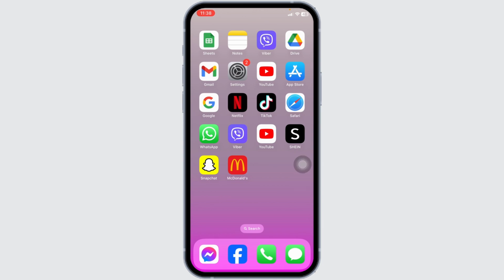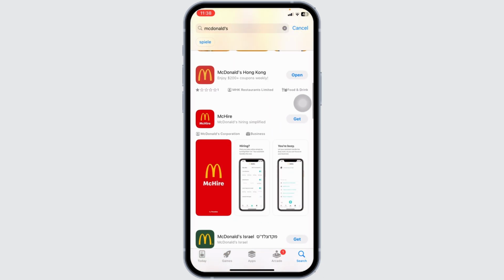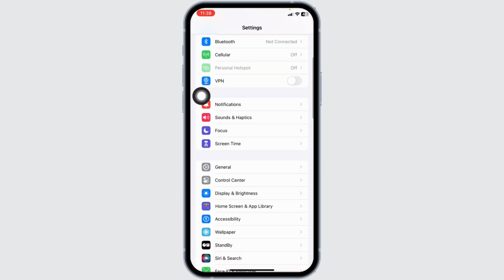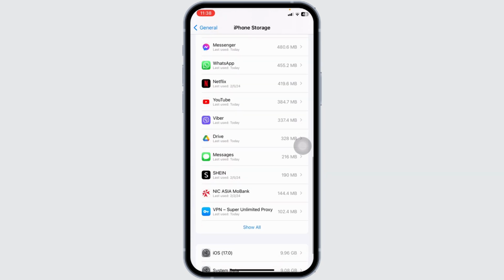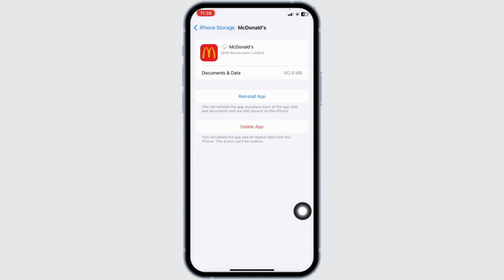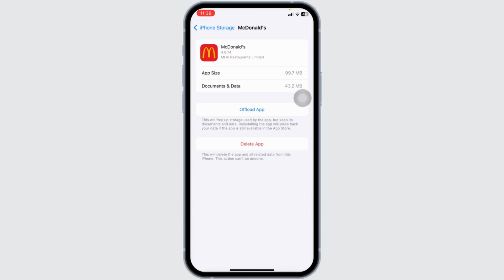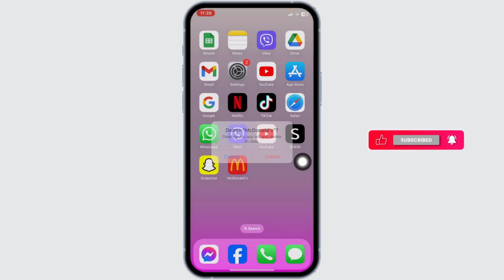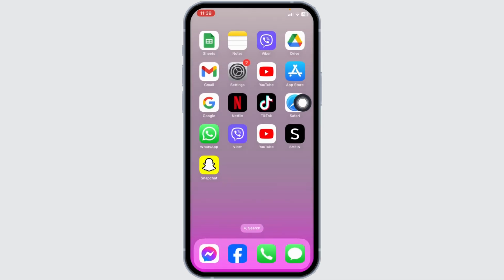McDonald's App Won't Let Me Log In: How to Fix McDonald's App Won't Let Me Log In (2024)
👋 Hello, "Official Help Desk" viewers! In today's video, "Tutorial On How to Fix McDonald's App Login Issues (2024)," we're tackling a common problem: difficulty logging into the McDonald's App.

This tutorial is crafted to guide you through the steps to resolve login issues with the McDonald's App. We'll cover several important areas to help you regain access:
1. Understanding the root causes of login problems in the McDonald's App.
2. A comprehensive, step-by-step guide to troubleshoot and fix these issues.
3. Handy tips to ensure a hassle-free login experience in the future.

Our mission is to provide you with straightforward, effective solutions for a smooth McDonald's App experience.

🔗 Encountering other challenges or have specific queries about the McDonald's App?

📱 Timestamps:

0:00 - Introduction to McDonald's App Login Issues
0:05 - Diagnosing Login Problems
0:15 - Step-by-Step Troubleshooting Guide
0:25 - Tips for Seamless App Usage